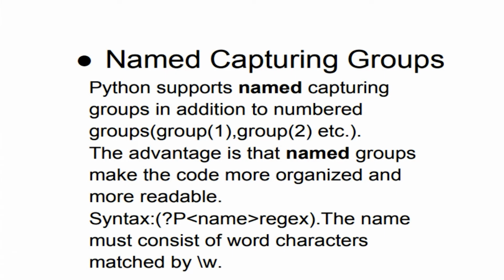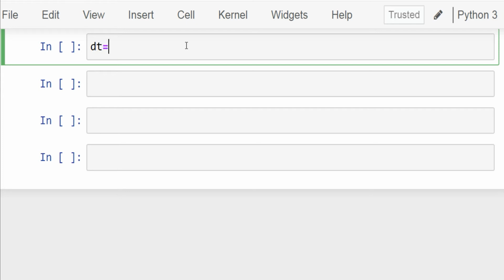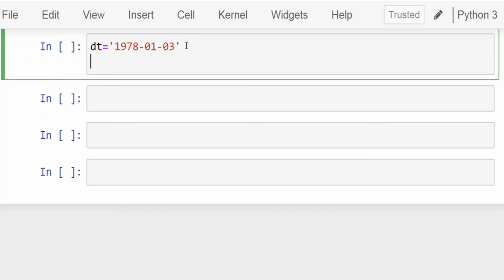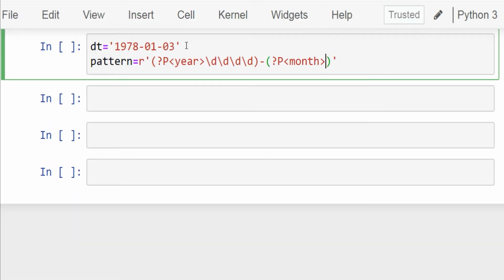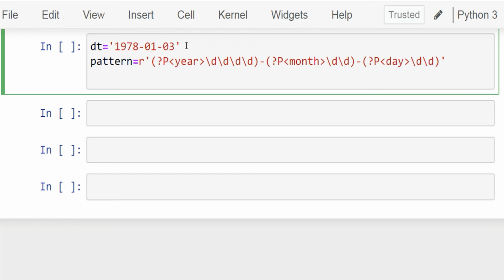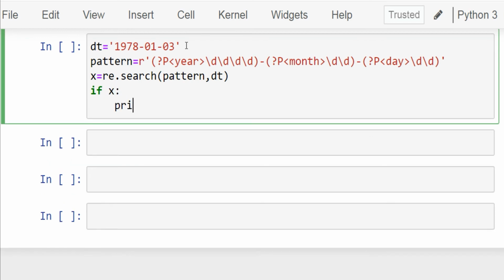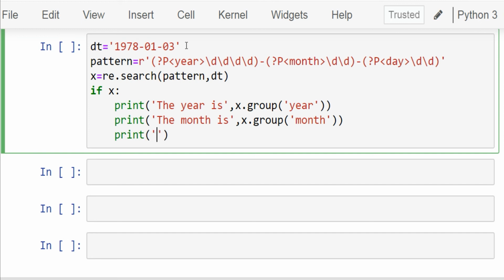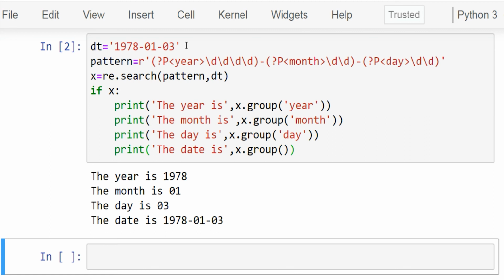Python Named Groups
Non-capturing and Named Groups¶. Elaborate REs may use many groups, both to capture substrings of interest, and to group and structure the RE itself